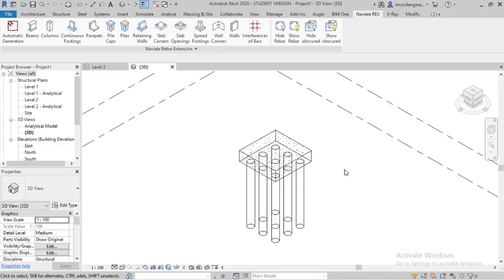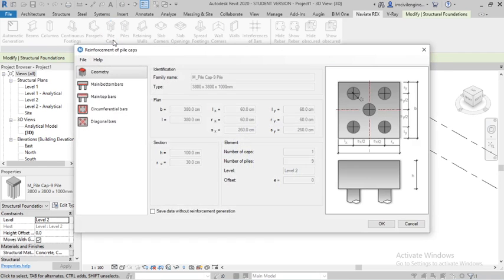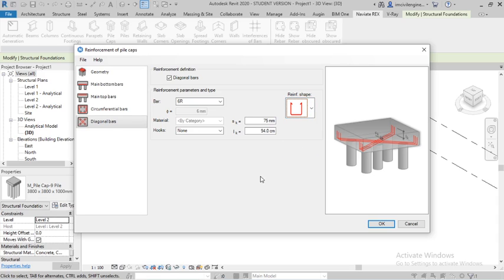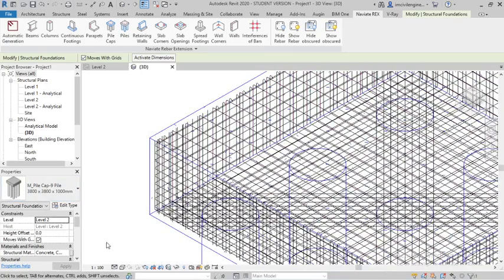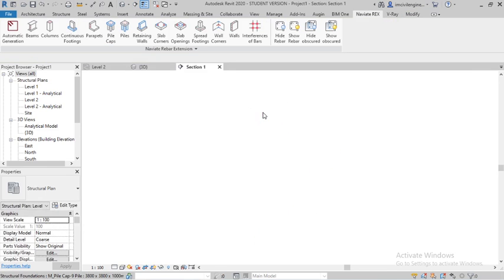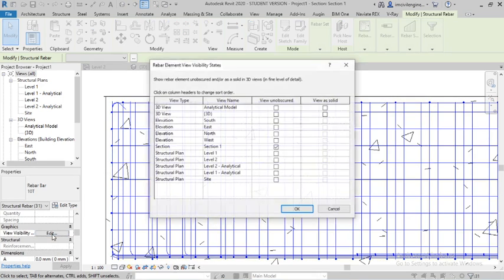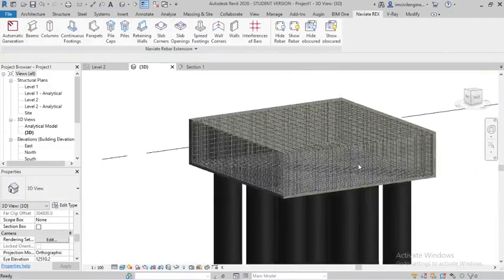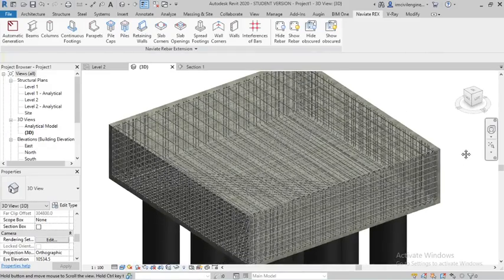#42. How to Provide Automatic Reinforcement For Pile Foundation.[Pile Cap] Revit Structure For Free.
Who wants to learn complete Revit structure free of cost only interested Candidate watch this video

Complete Revit  Structure Free .| Autodesk Revit Structure Basic To Advance |Interested person Join.

I am Going to Teach Complete Revit Structure For Free. But I need a fees as the Following Way:
2. Watch The Complete Tutorial
3. Share All the groups, Colleges Friends and Social Medial And every where.
5. Any Quarries Please Comment.

Leave your valuable feedback in the comments section.